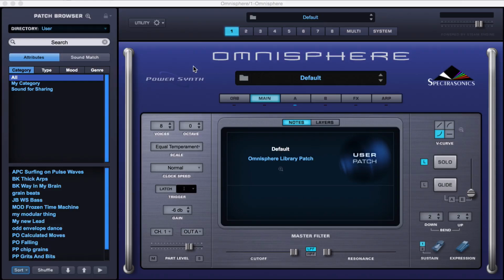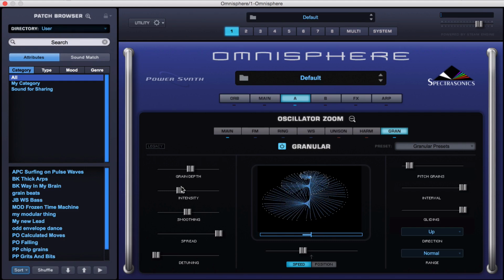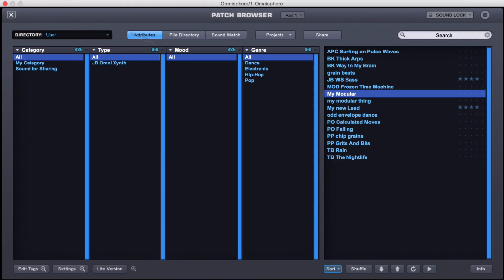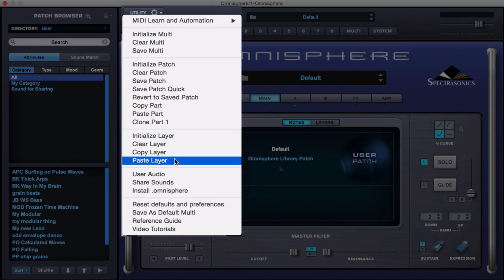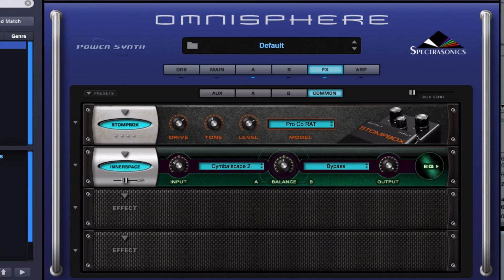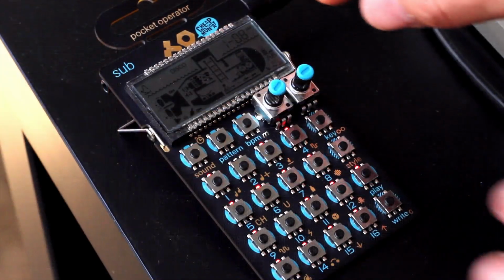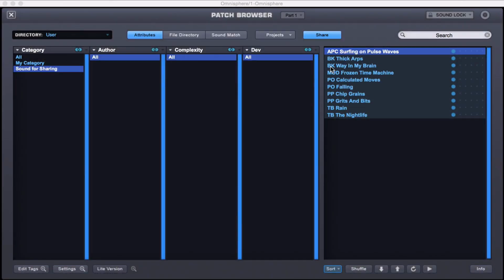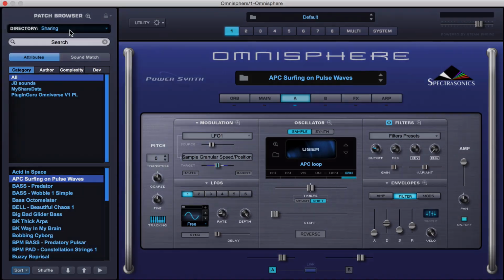Sharing Sounds With Omnisphere 2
Learn how to import user audio and share your own patches using the new sharing capabilities of Omnisphere 2.

Click on this link to download the files for this video.

Please share some links to any patches you create in the comments or tweet a link using